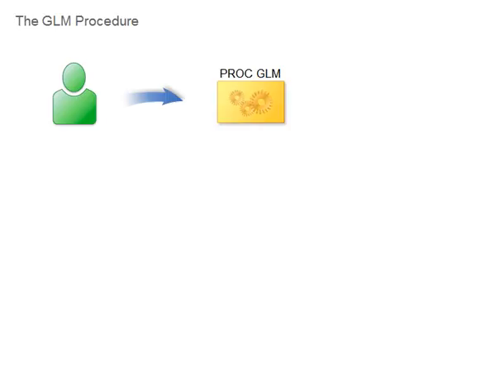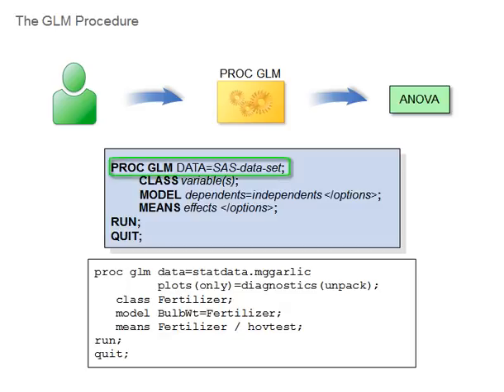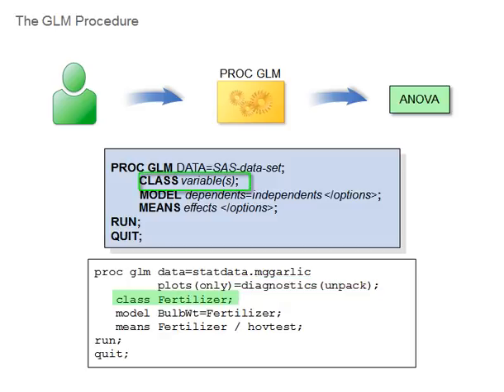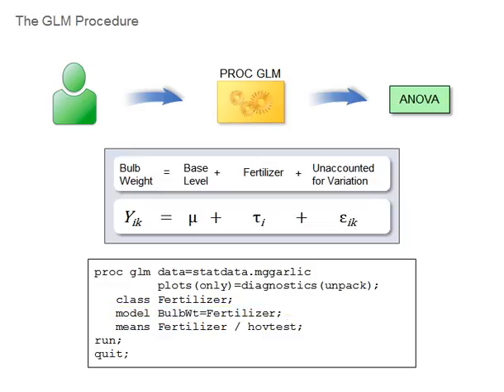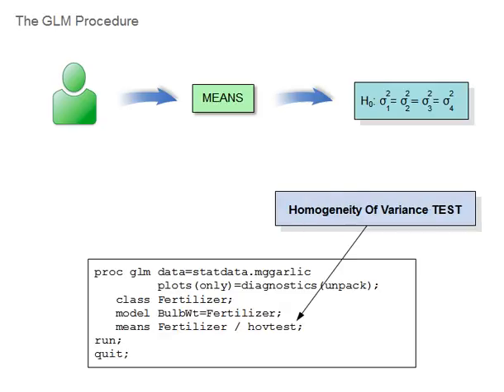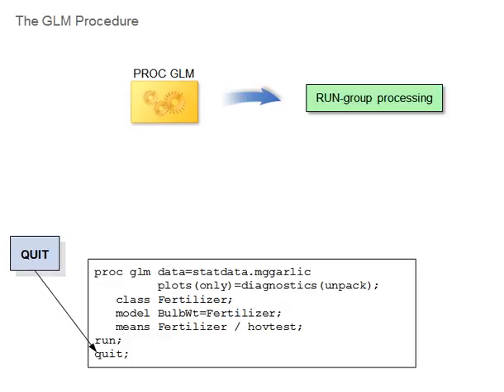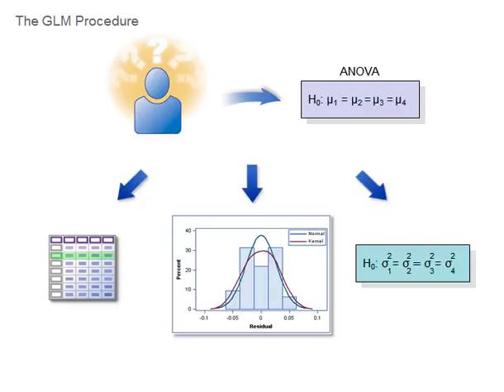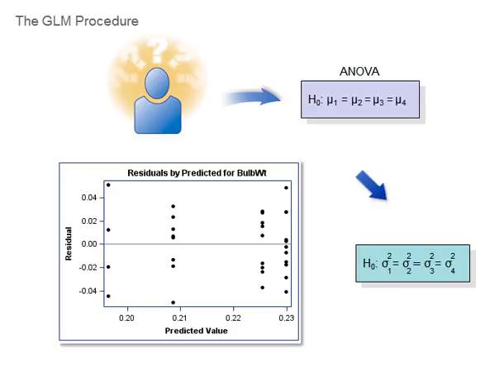51 The GLM Procedure